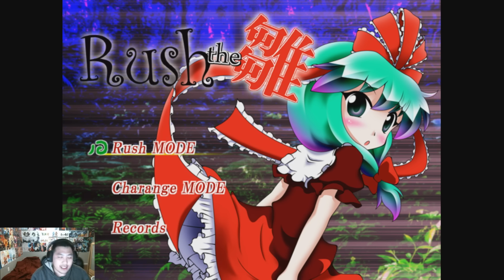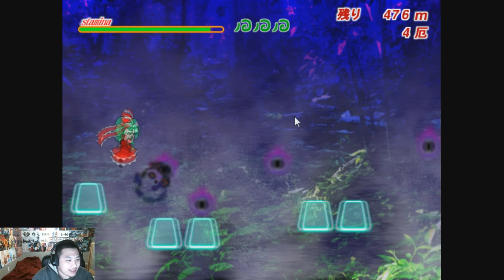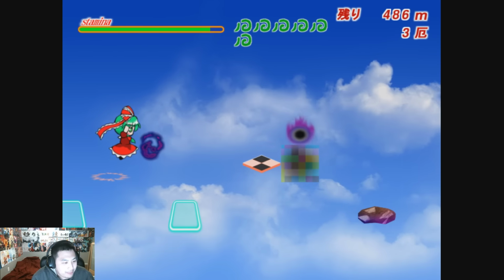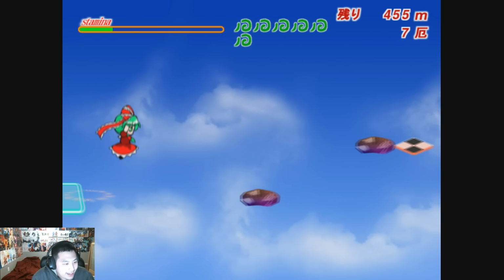Touhou - Rush The Hina Part 1 (Starring The Misfortune Goddess?)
In this video we play a new game, Rush the Hina. Basically, rush to the end as fast as possible with Hina. I think it's my first game to have Hina as the protagonist.

Playlist for my Playthroughs.

v=3Gm8xGdooxE&list=PLJT0OtjwnENi8oWi_Q2RGBDOoI6z_i5VU

A New Series my friend and I are playing (Non Touhou related)